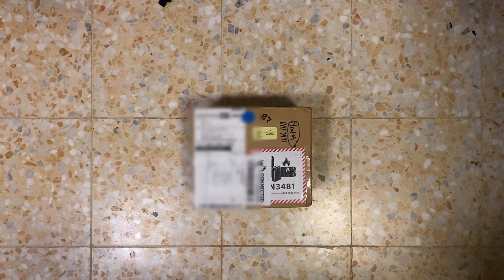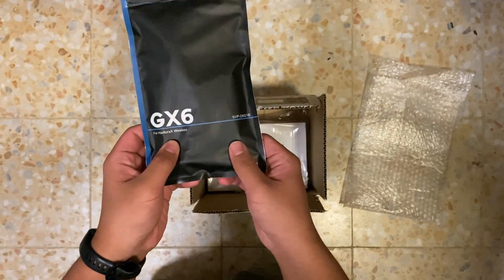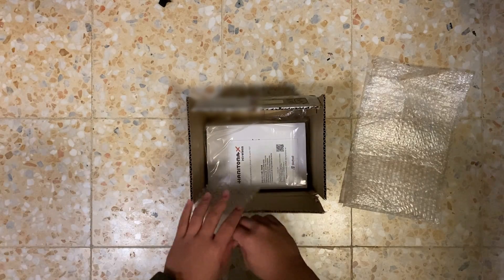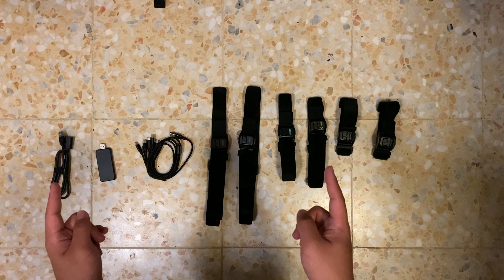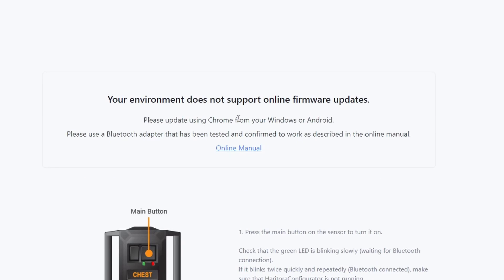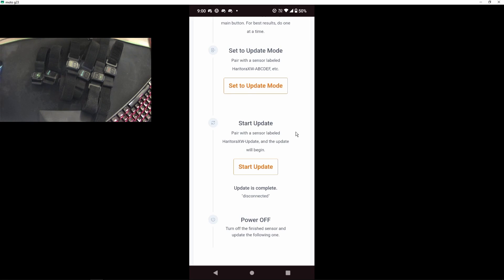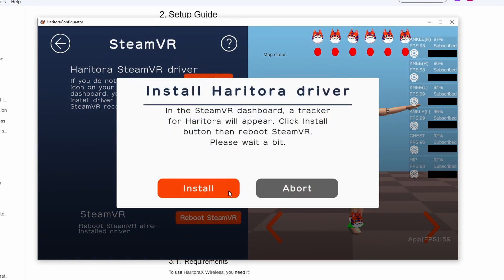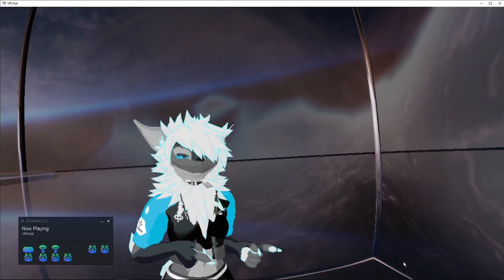a cheaper FBT solution for PCVR and Quest users! | HaritoraX Wireless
in this video i unbox, set up, and demonstrate the HaritoraX Wireless full body trackers from Panasonic subsidiary, Shiftall. it's a great alternative to other IMU full body tracking solutions such as SlimeVR and Sony's Mocopi.

the HaritoraX Wireless from Shiftall is an IMU fullbody tracking solution for both PCVR and Quest. while it may be more prone to drifting compared to base station solutions, this allows it to be much cheaper and won't be prone to occlusion, while being accurate enough for most people!

i paired this with the optional GX6 communication dongle, which allows you to bypass bluetooth and use a proprietary 2.4GHz signal instead. the advantages of this being:
- lower latency
- less prone to interference (less drifting)
- allowing usage for the optional elbow trackers (below)
- allowing usage of more bluetooth peripherals (eg bluetooth headphones, kb/m) with the trackers

timestamps:
0:00 - Intro
0:28 - Unboxing
3:52 - Setup (Software)
4:38 - Setup (Firmware update)
6:34 - Setup (Configuration)
7:52 - Thoughts
8:51 - FBT demonstration
11:33 - Outro